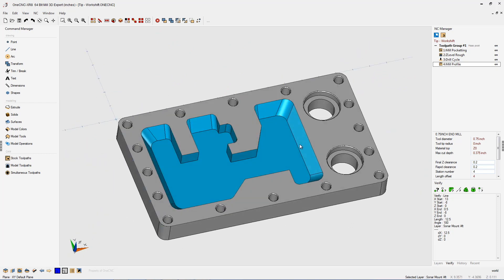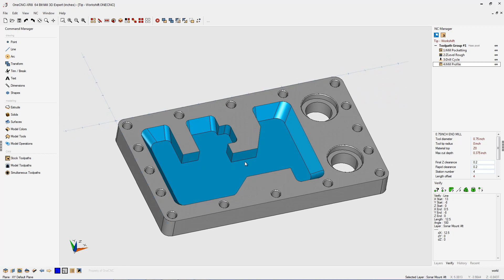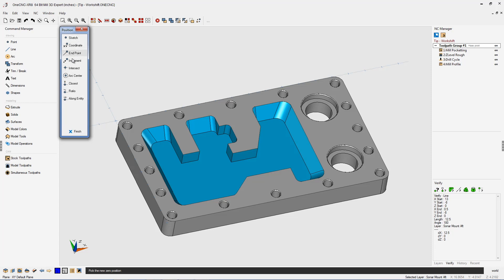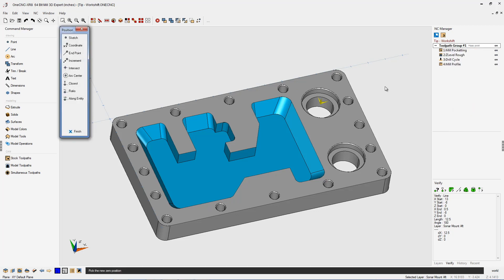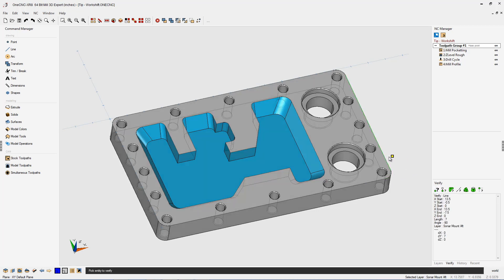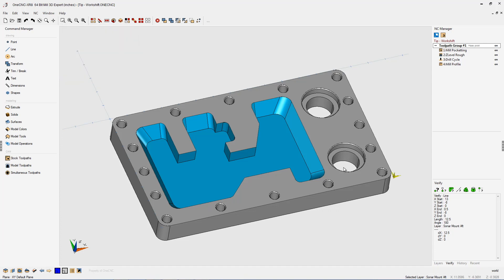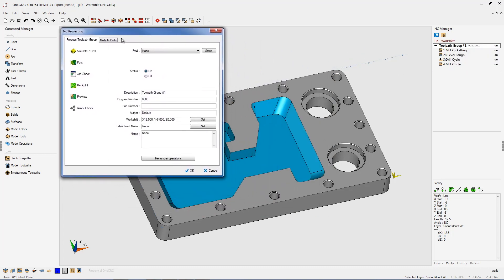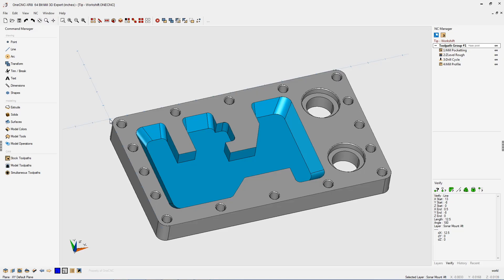OneCNC Workshift - Tip 108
This video is about OneCNC Workshift - Tip 108. Did you know that OneCNC CAD CAM is used in more than 40 countries benefiting customers with local technical support service and CAD CAM utilizing country-specific language files.